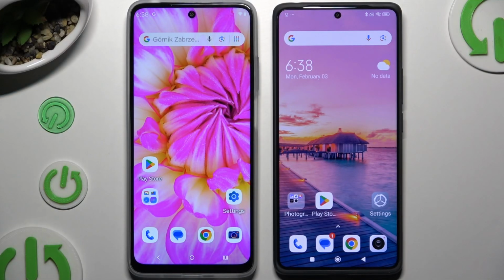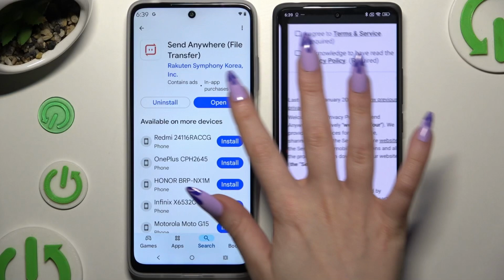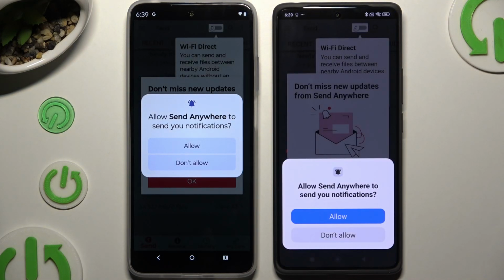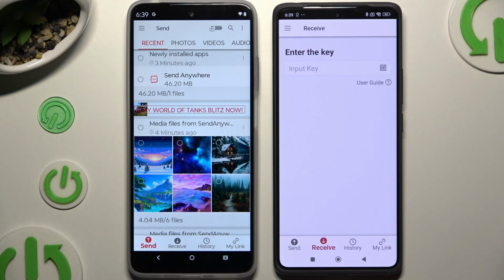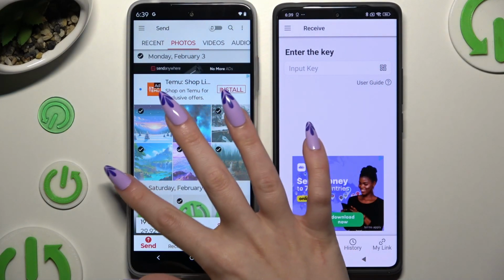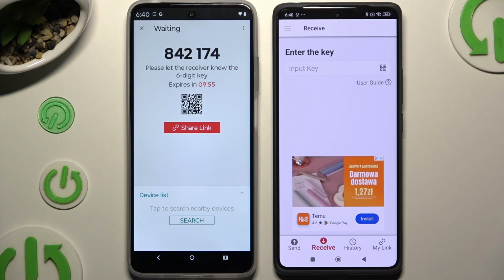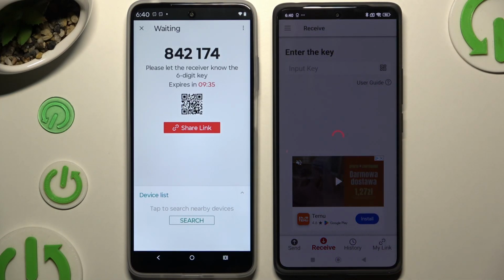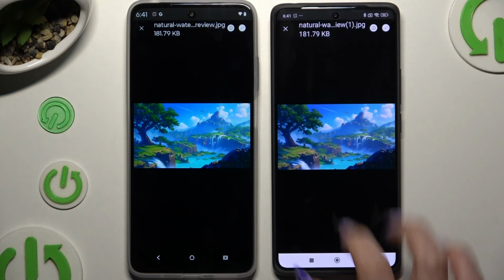MOTOROLA Moto E15: How to Send Files to Android Device with Send Anywhere?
Looking to transfer files from your Motorola Moto E15 to another Android device? 📲 This step-by-step tutorial shows you how to use Send Anywhere to wirelessly send photos, videos, apps, and documents — quickly and securely, with no cables or internet needed!

How can I send files from my Motorola Moto E15 to another Android device?
What’s the best app for wireless file sharing from Motorola phones?
Is Send Anywhere good for large file transfers between Android devices?